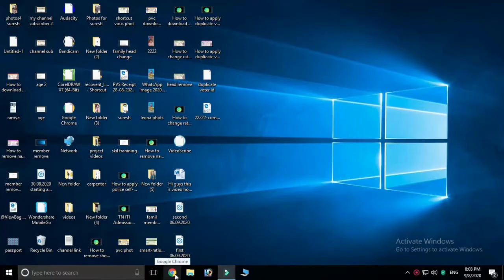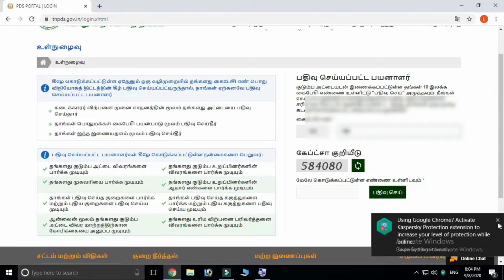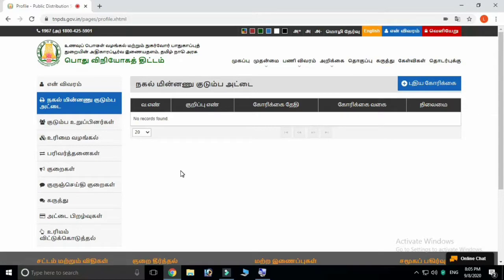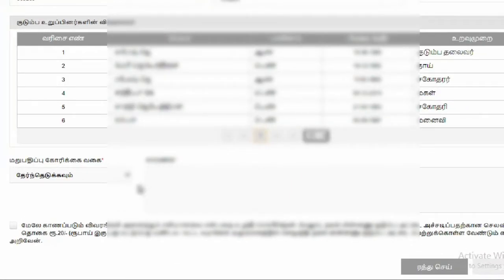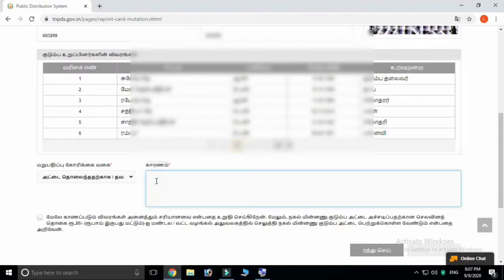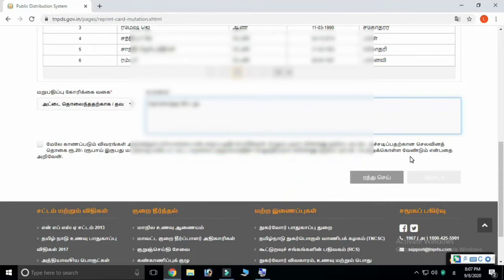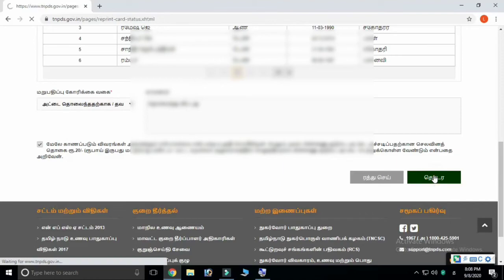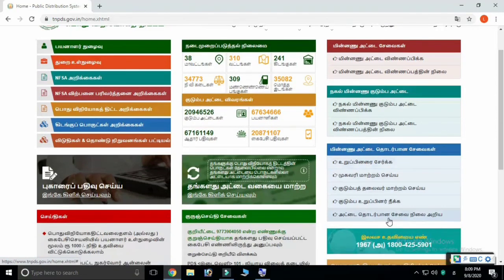How to get duplicate smart ration card in tamil nadu|| Smard Ration card Missing || TNPDS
How to get duplicate smart ration card in tamil nadu || Smard Ration card Missing || TNPDS || Leo tech2020
Hello friends this I am showing how to get duplicate smart ration card in tamil
Visit the TNPDS website
Enter the your register mobile in tnpds website
Select copy of smart ration card
Select missing smart ration card`
 So please watch the video first to last
Don’t skip the videos otherwise you cannot understand
Like Pannuga
Share Pannuga
Command Pannuga